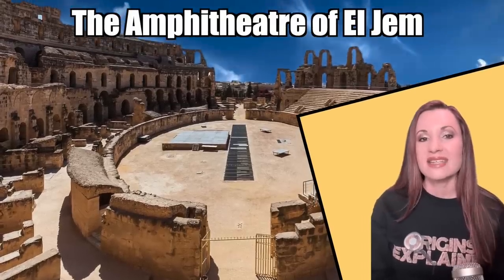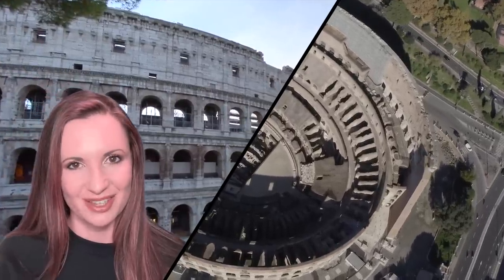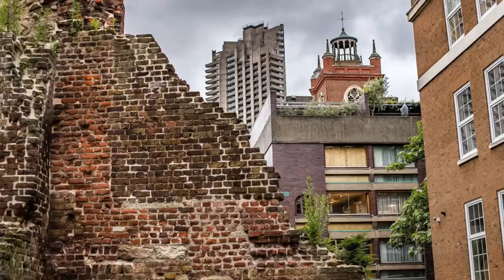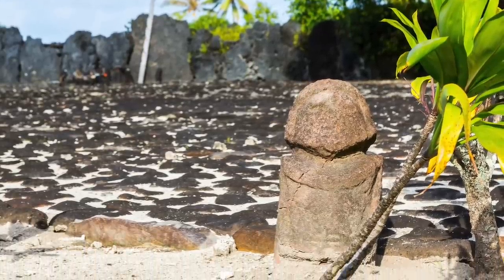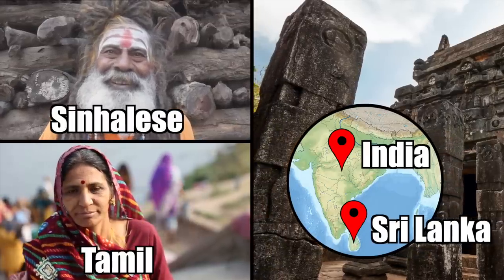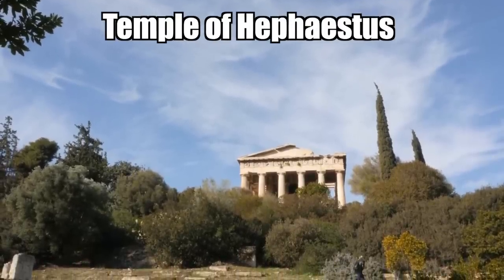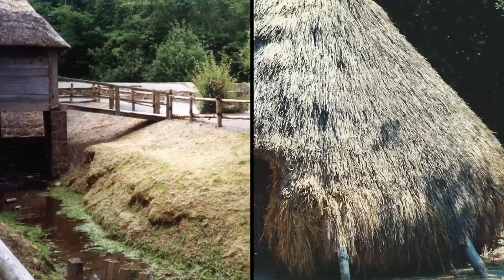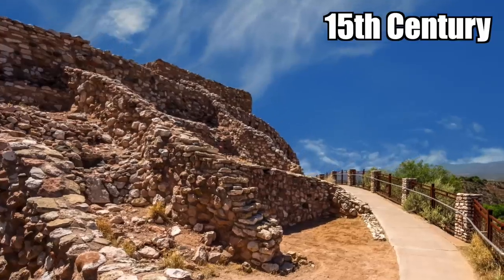The Most Amazing Ancient Places